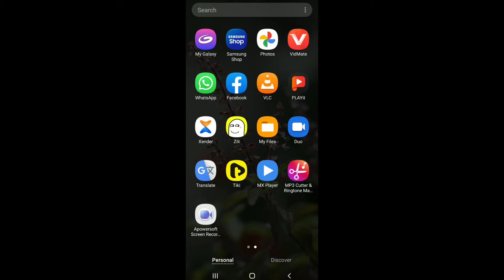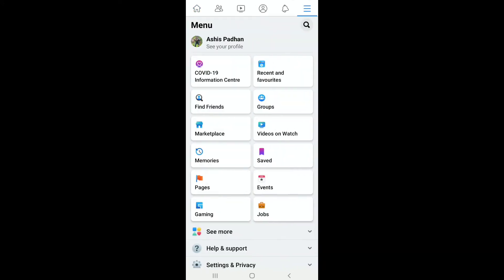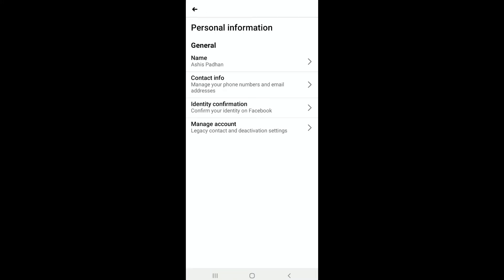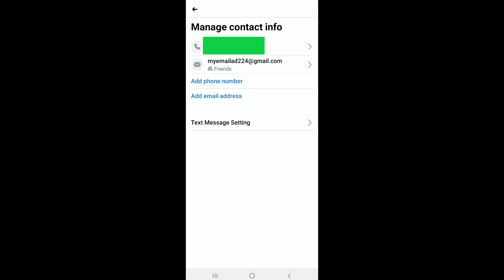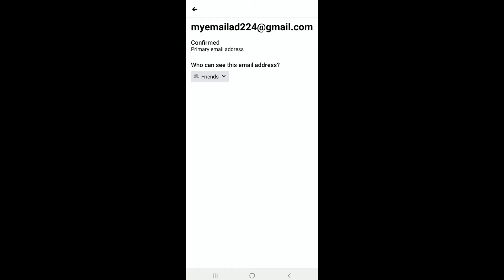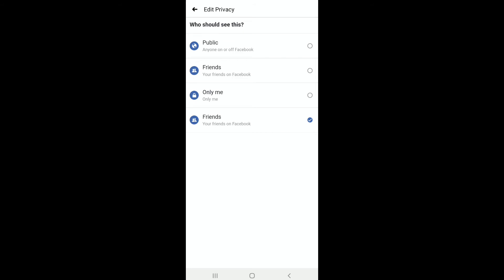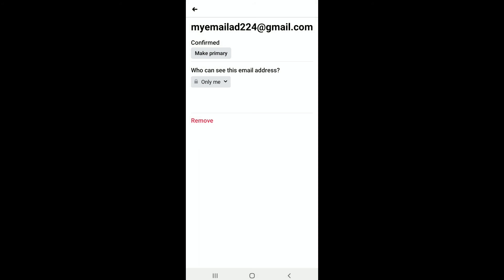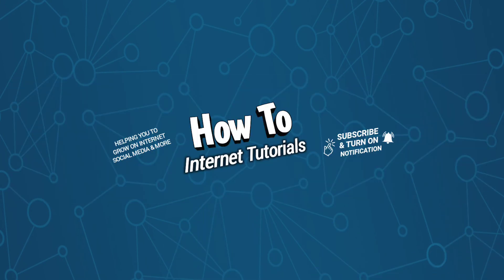How to Hide Your Email Address on Facebook 2023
In this video I will show you how you can make your email hidden on Facebook. It's pretty easy.